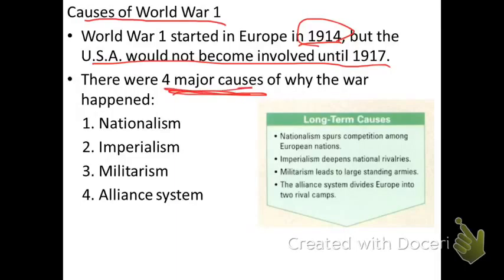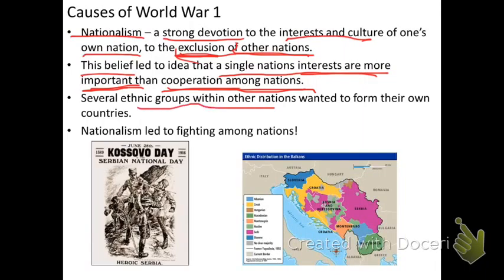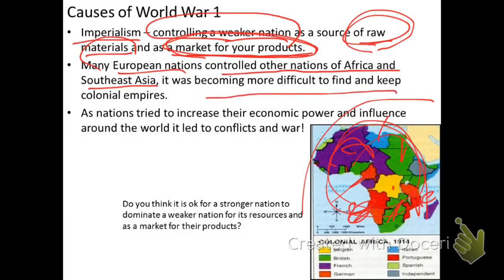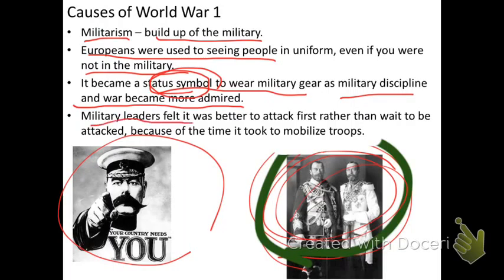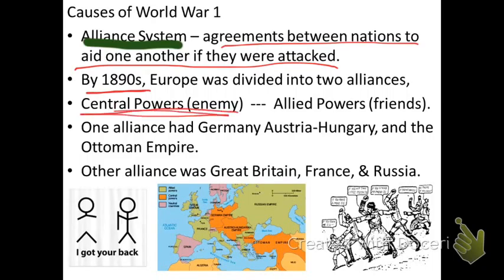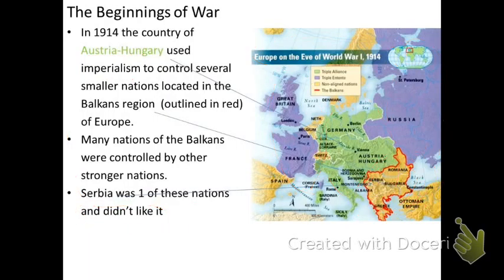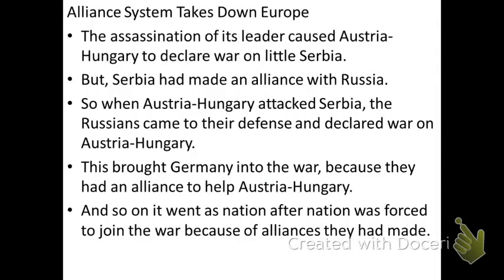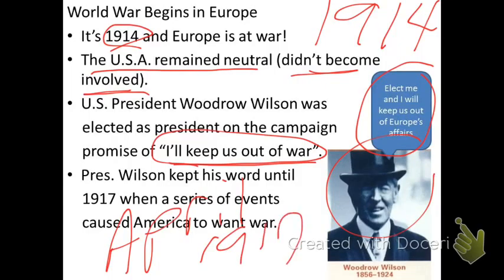STAAR CH 9 Part 1